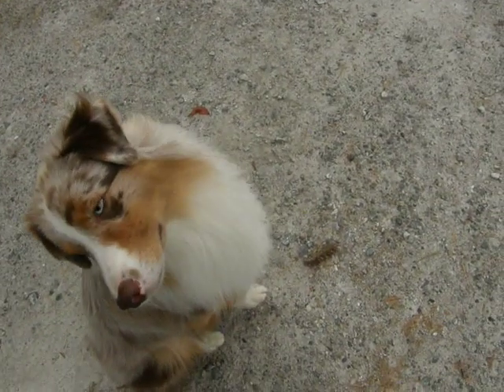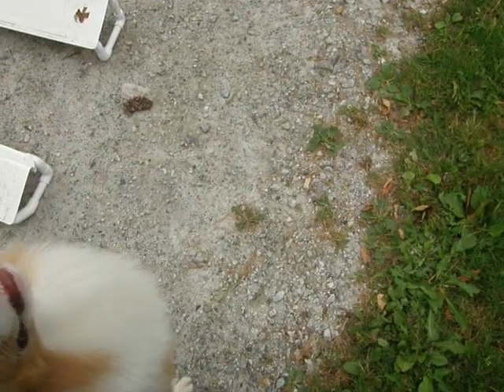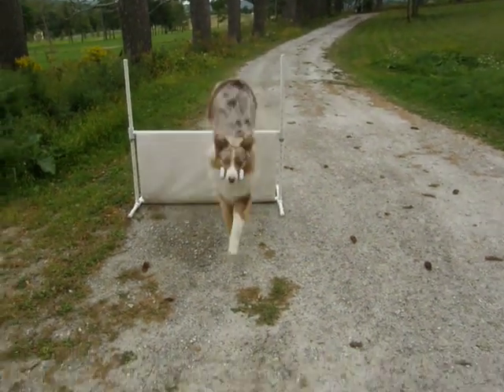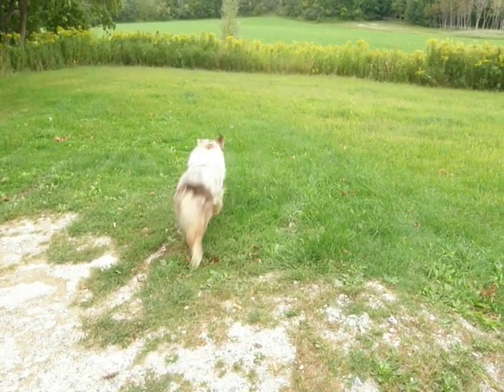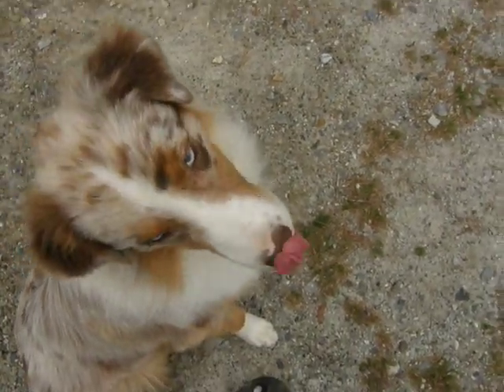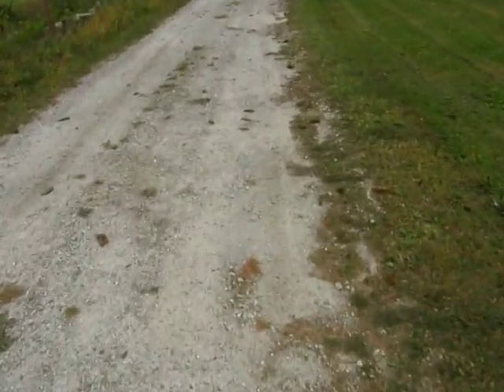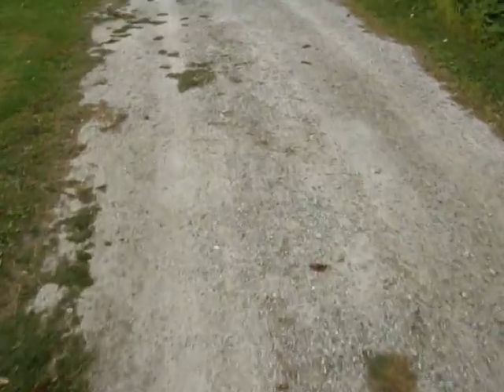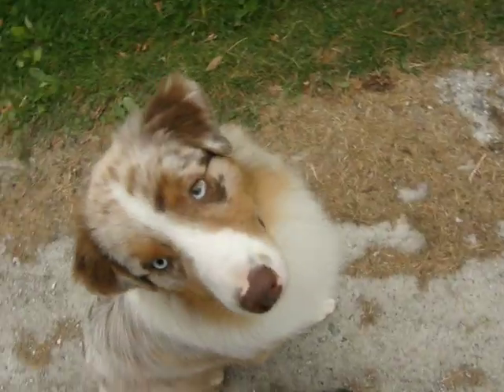Kedge practicing for ASCA Open Obedience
After Kedge and I taking a break from training due to my torn ACL, we're slowly getting back up to par.  We had a couple rough days where I wasn't sure how to get Kedge back into training, but then we clicked!  As you can see he's a happy camper now that he understands what we're doing.

I didn't show the down/sit stays, since I figured that would be pretty dull to watch.  I also didn't show the offleash figure eights since the kids were still at school.  ;)

Kedge learned all these by clicker training or luring.  Not too bad for a 20month pup after a 6 month hiatus.  :)